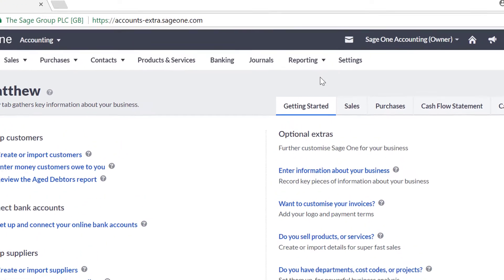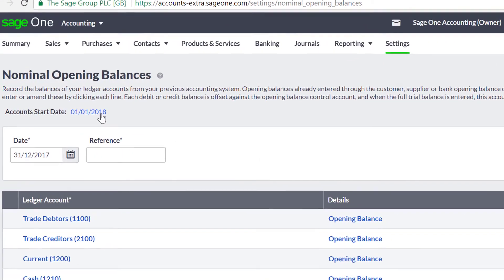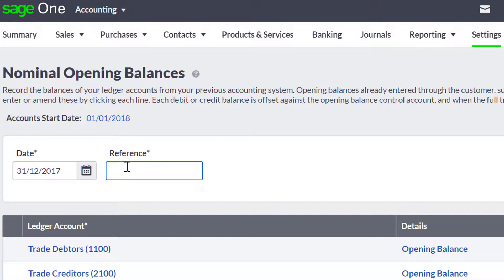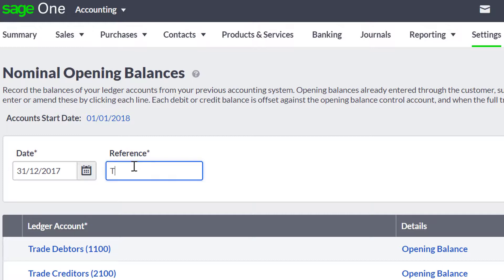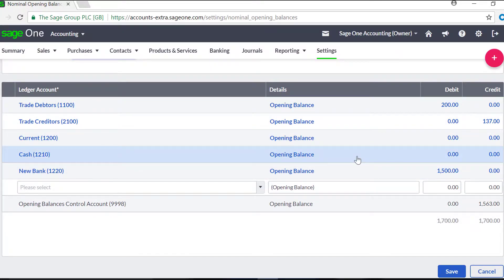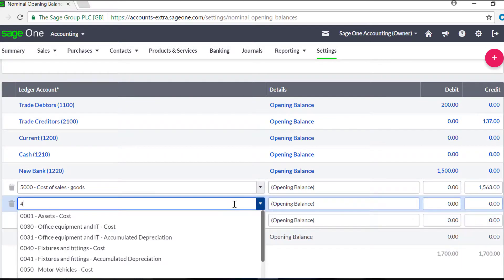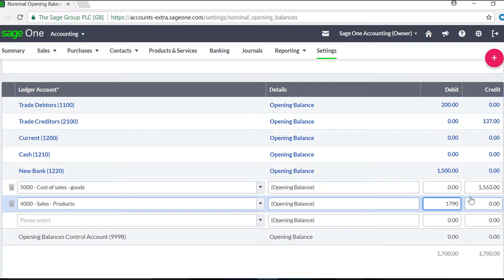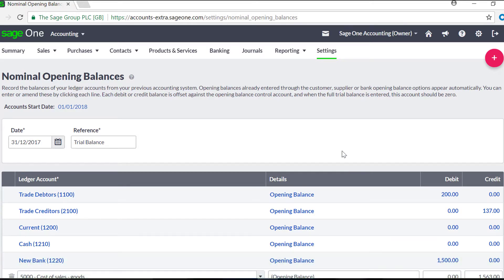Sage Business Cloud Accounting (formerly Sage One) UK & Ireland - Entering nominal opening balances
Whether you’re just starting your business or changing from another accounting system, you’re likely to have opening balances. This video shows you how to enter your nominal opening balances.